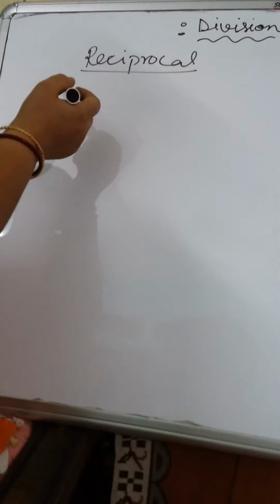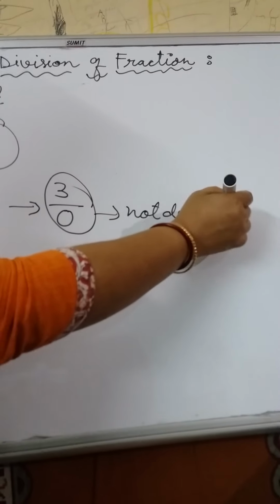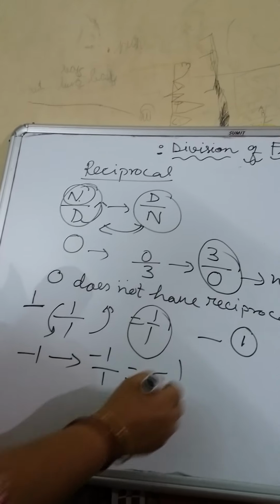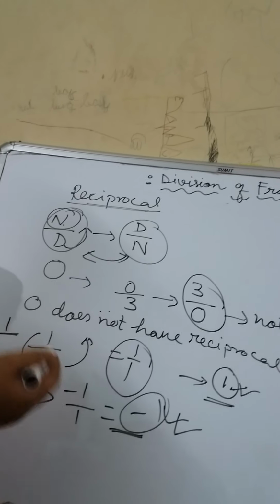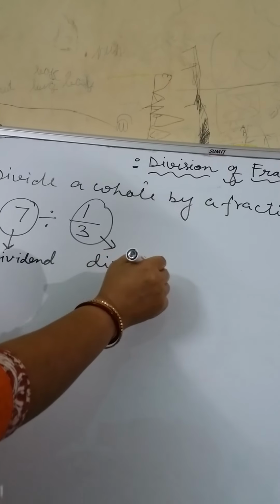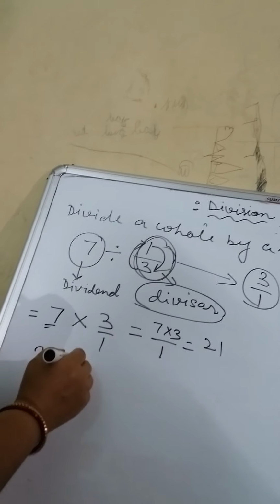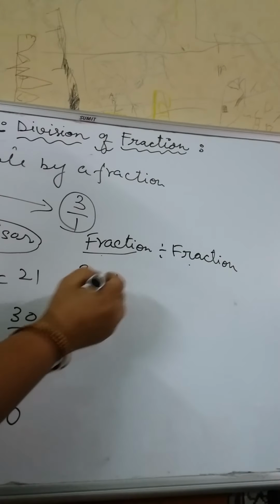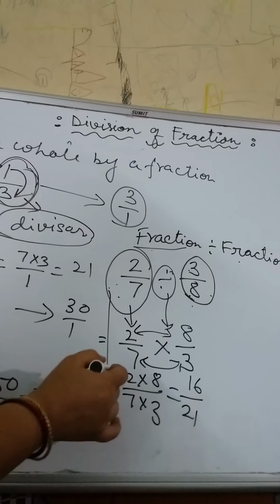Ch 2 : fractions and decimals class 7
Division of fractions part 2